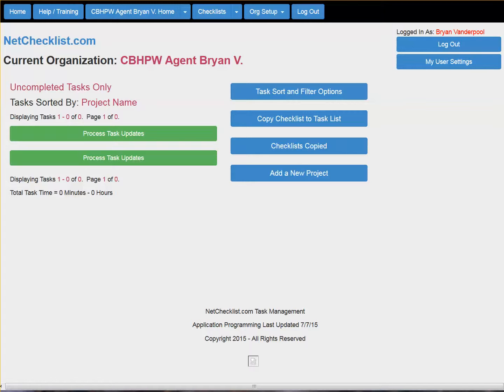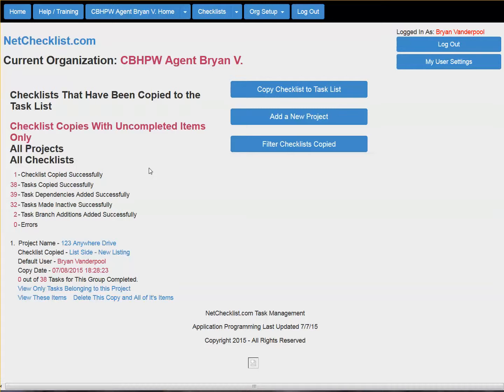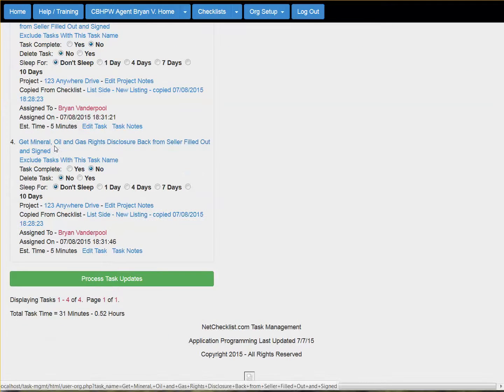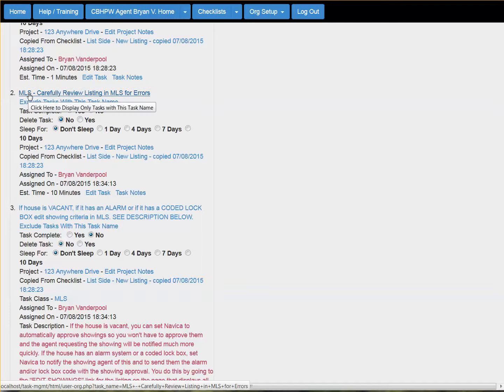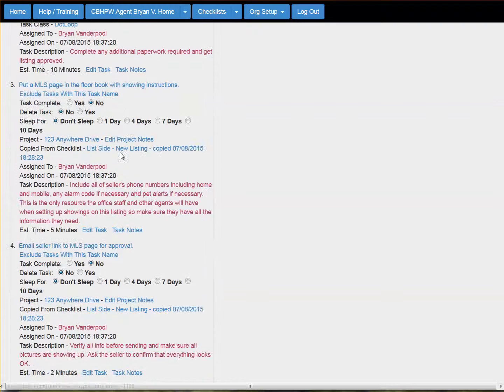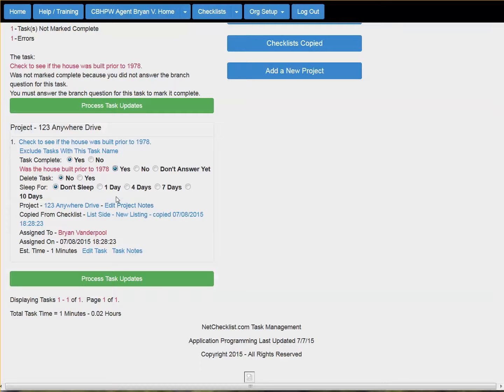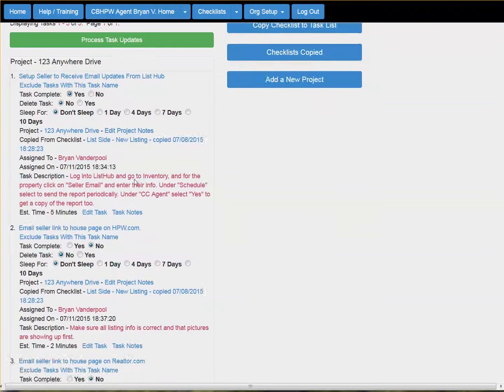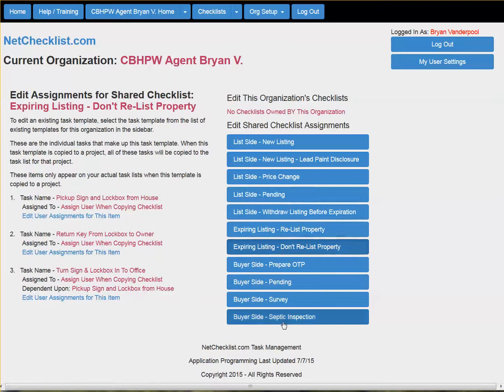Real Estate Checklist for a New Listing for CBHPW Using NetChecklist.com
This video about the web based checklist management application NetChecklist.com demonstrates the checklist I use to manage my business process for new listings with Coldwell Banker Howard Perry & Walston.